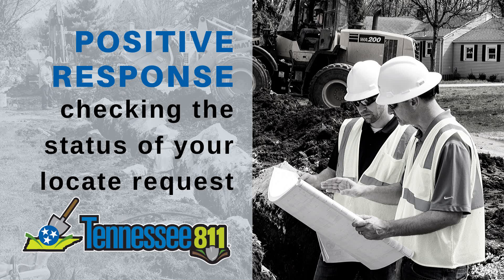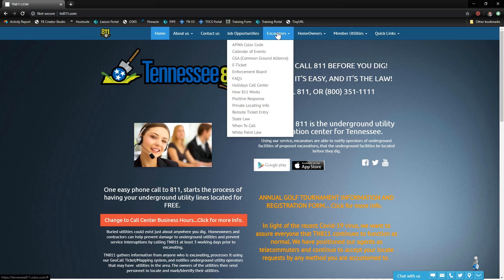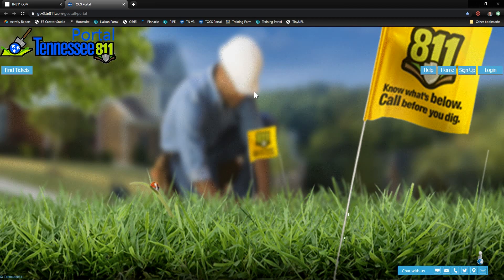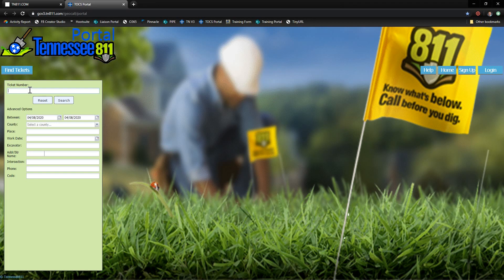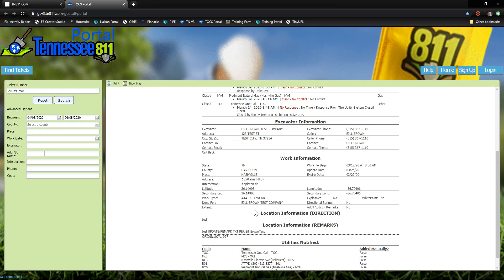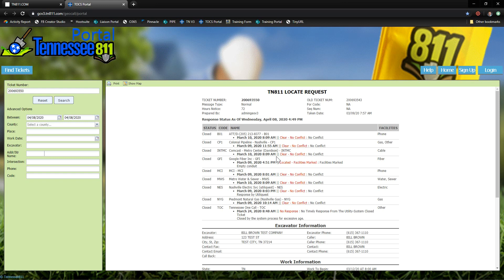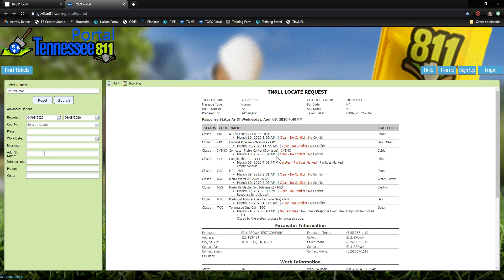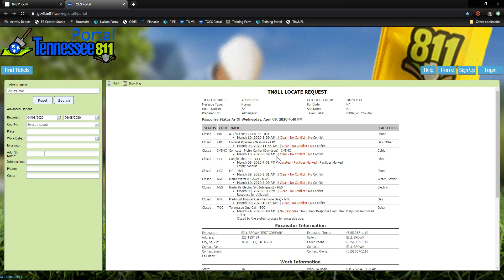2 Minute Tutorials - How to check the status of your ticket through Positive Response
You can check the status of your ticket online through Tennessee811's Ticket Portal. See which utilities were notified and how they've responded.